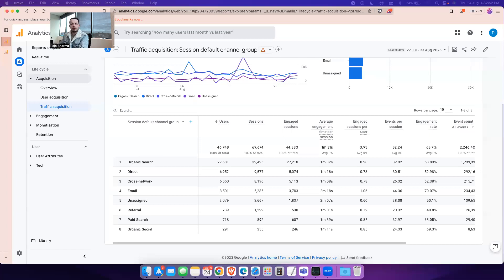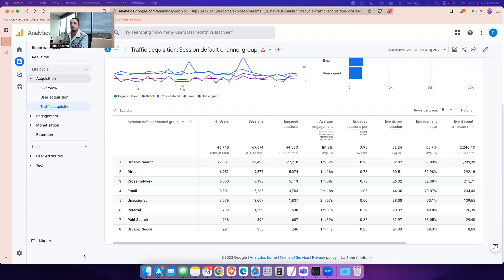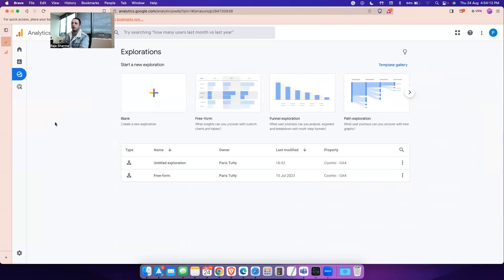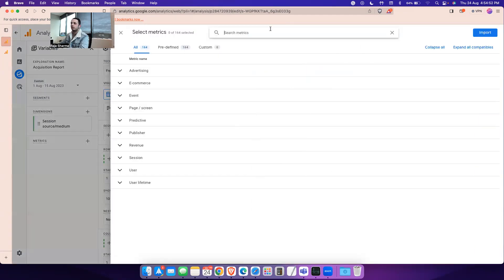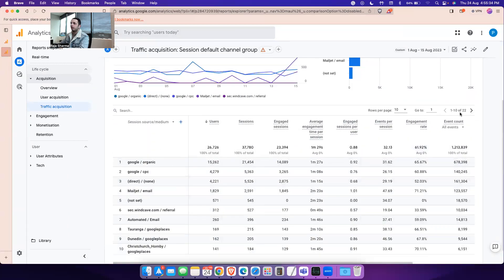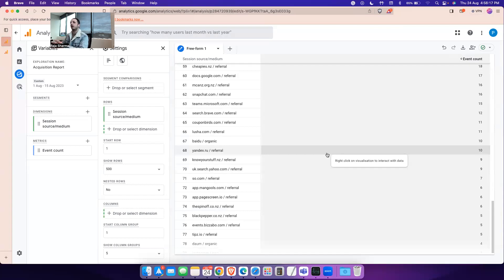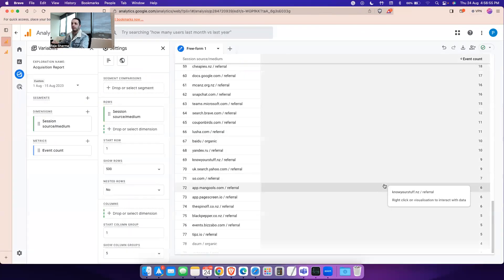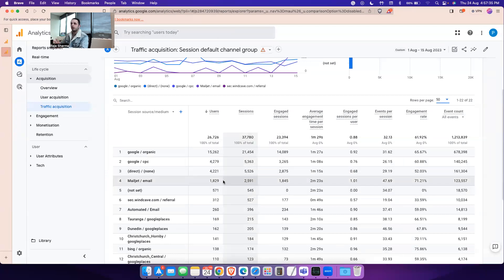Find Missing Source Medium In Google Analytics (GA4) - Web Wonks Walkthrough - webwonks.com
In this lesson you will learn how to find the missing traffic from the source and medium in your GA4 reports.

The aim of this lesson is to provide an explanation on how different reports in GA4 reports are based on events data, user data and first user data.

Why?

You may have noticed that user numbers from different sources aren’t reported correctly in the GA4 interface, and the data isn’t recorded in GA4 reports even when you have added the correct UTM parameter to the landing page URLs. In this walk through we will find those missing users from different sources and mediums in the GA4 account.

Get in touch with our team and see how we can help with:

Google Ads
Search Engine Ranking
Performance Websites
Ecommerce Maturation
Social Conversations
Brand Building
Email Touch Points
Data Driven Machine Learning
Insightful & Directive Reporting
AI Infused Consulting
All driven by Web Analytics scoped for all sized companies.